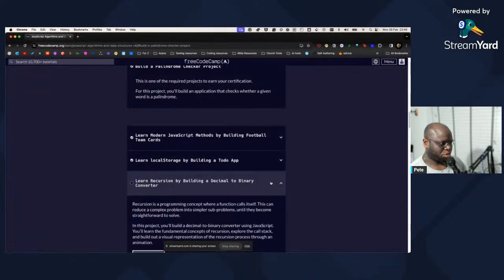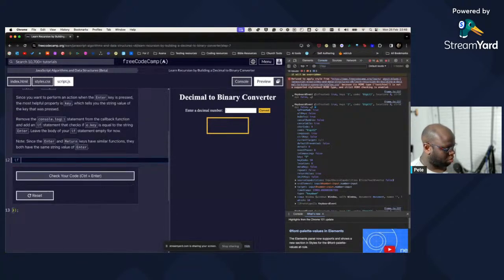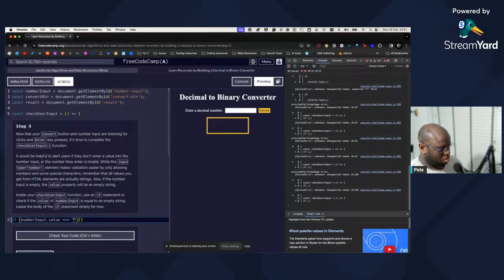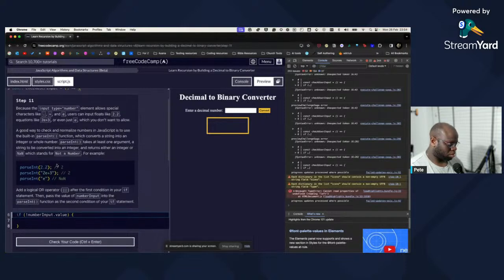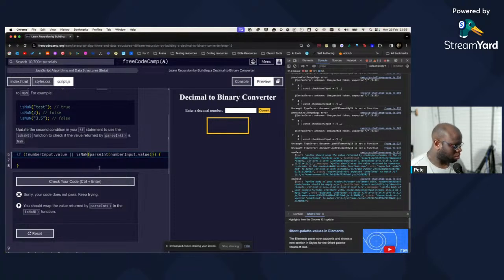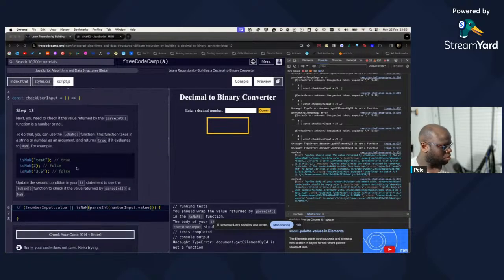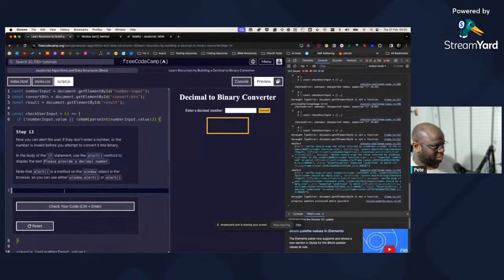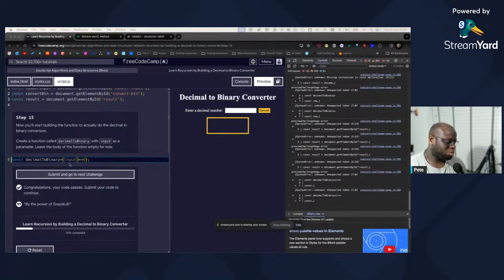Turning Up Day 57 Learning about Recursion with FreeCodeCamp Steps 8 - 15